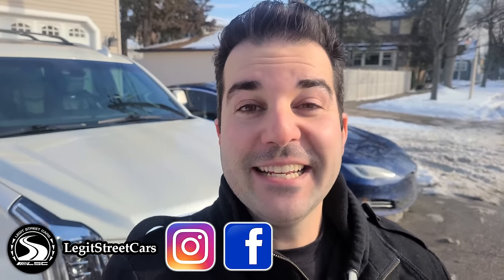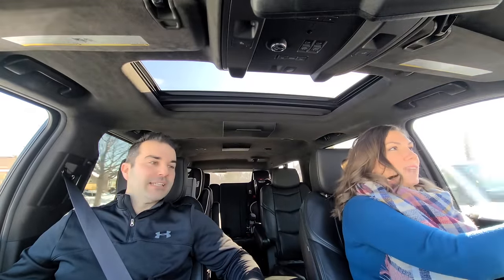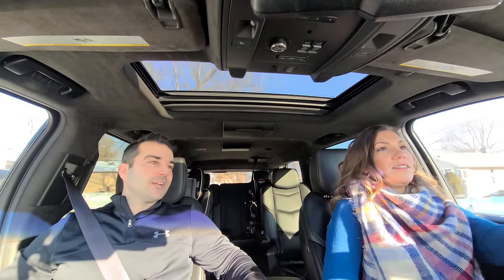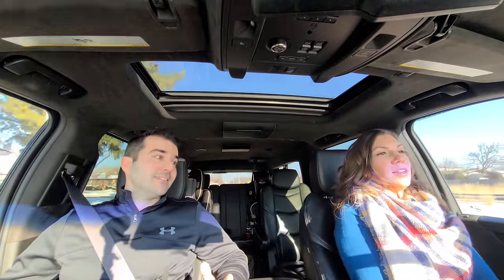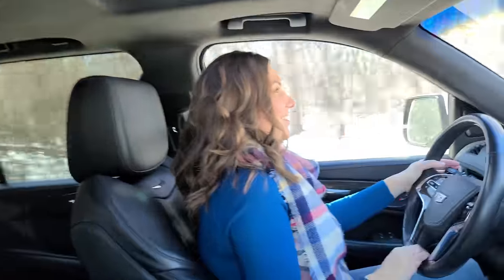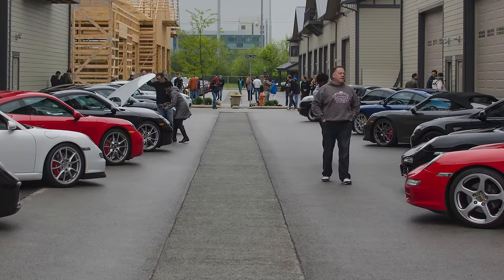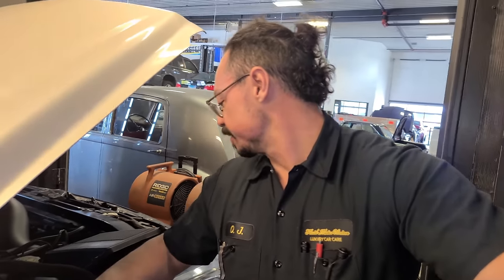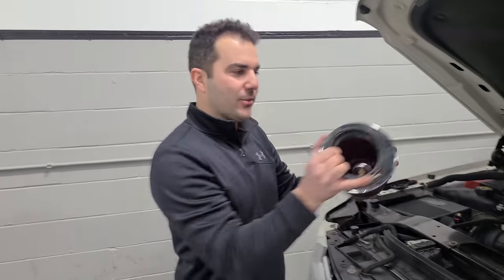My Wife's Reaction To Secretly Supercharging Her New Escalade! Boosted Launches, Burnouts & Dyno!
In this video, I record my wife's reaction to secretly supercharging her new Cadillac Escalade, we do some crazy boosted launches, some burnouts, and hit the dyno. The results are pretty amazing but wait until you see what happens with a less restrictive air box! This truck is basically an Escalade V now at 1/4 the price and it's an absolute blast. Comment if you want to see my wife drag race this at the track!

If you guys need anything fixed or modified on your car or truck Call Fluid MotorUnion at or visit them Tell them LegitStreetCars sent ya!